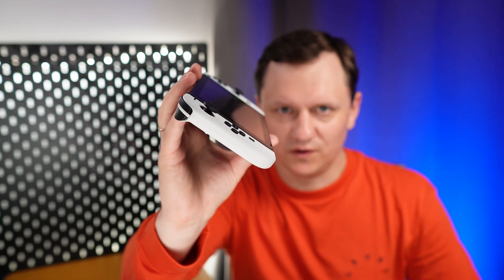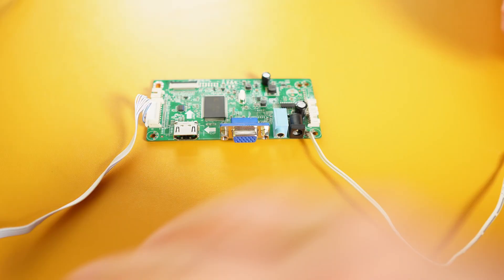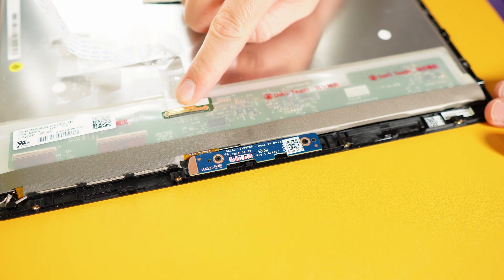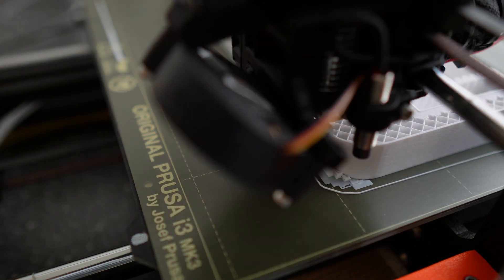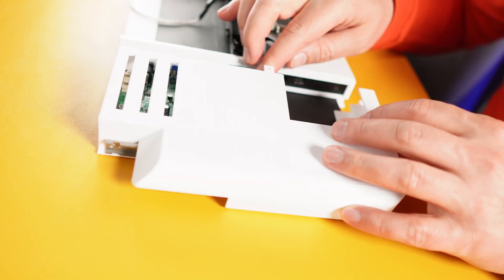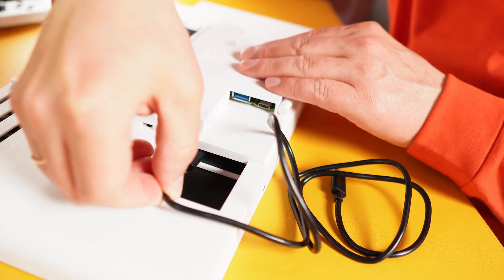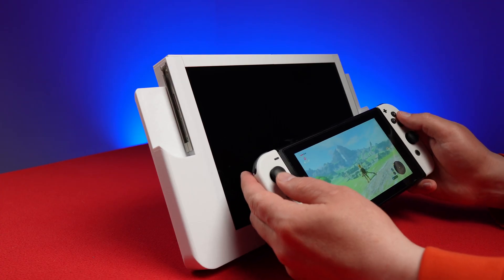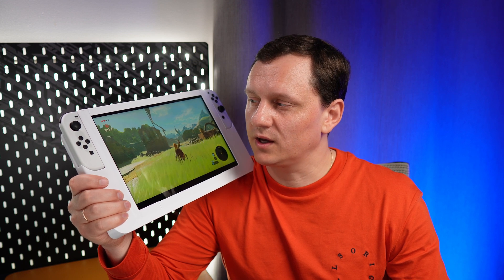Nintendo Switch 2x faster without overclocking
Twice faster Nintendo Switch without overclocking in portable mode. How Nintendo Switch Pro will look? Will it have a better screen? Will it work faster? This is DIY project to improve Nintendo Switch game console in the portable mode.